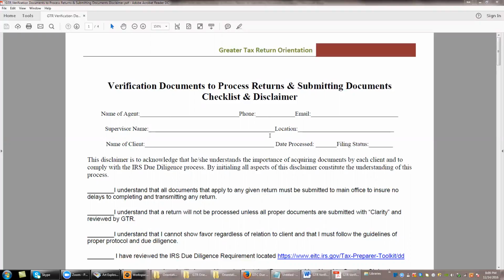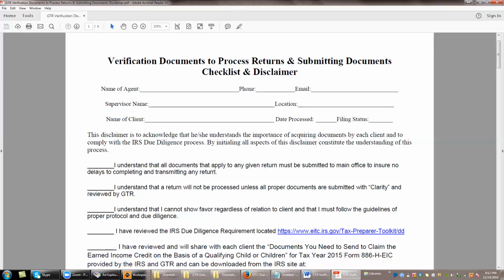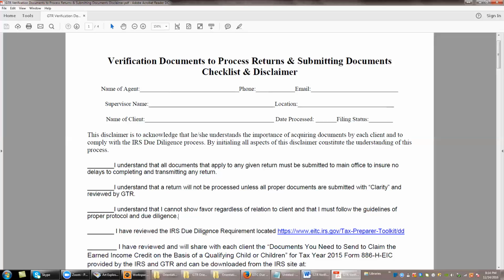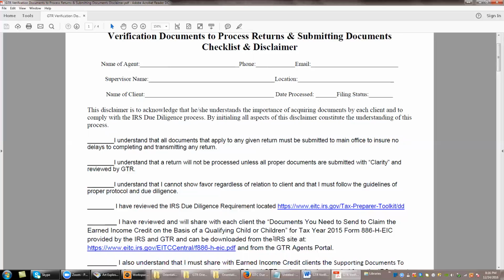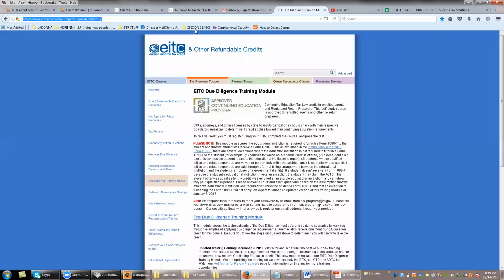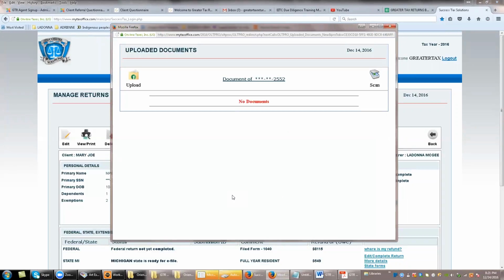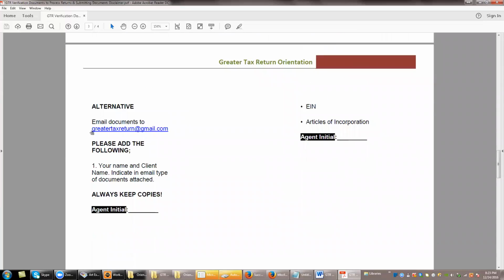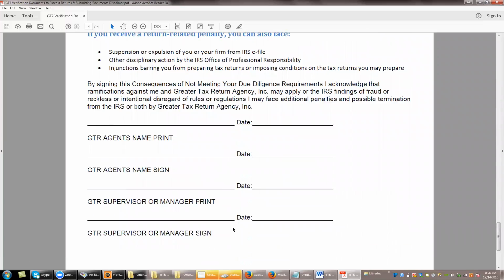ORIENTATION 4 VIDEO GTR Verification Documents to Process Returns & Submitting Documents Disclaimer